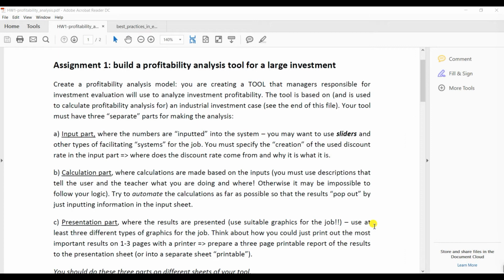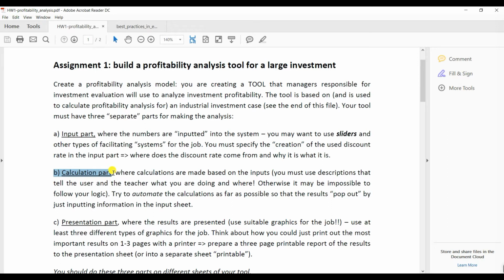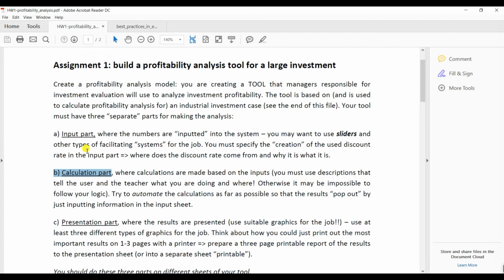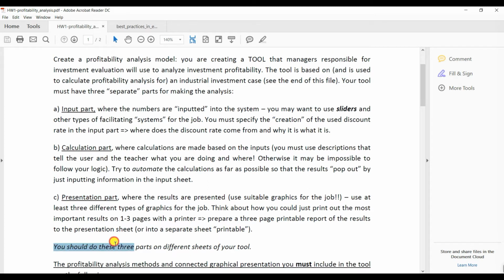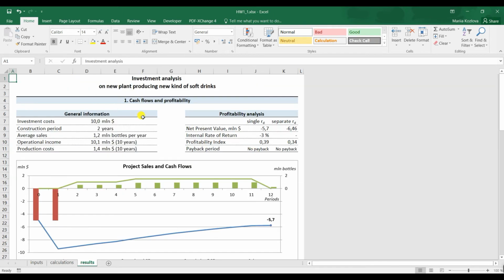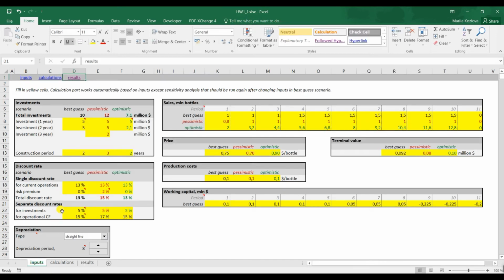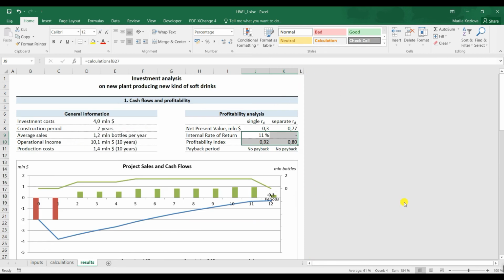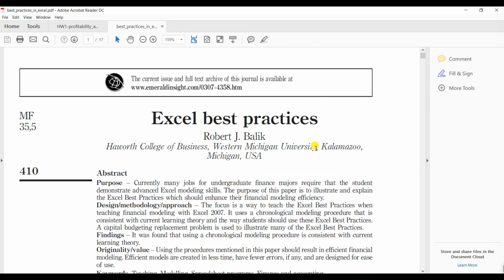HW1 part1: Investment modeling Intro